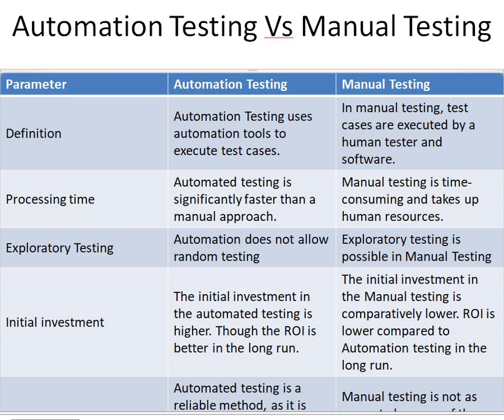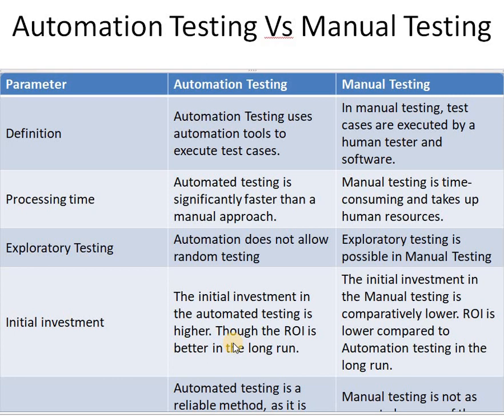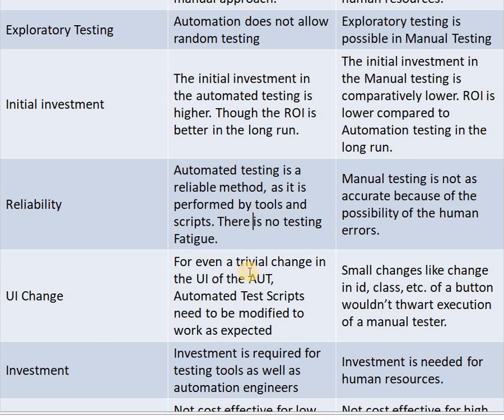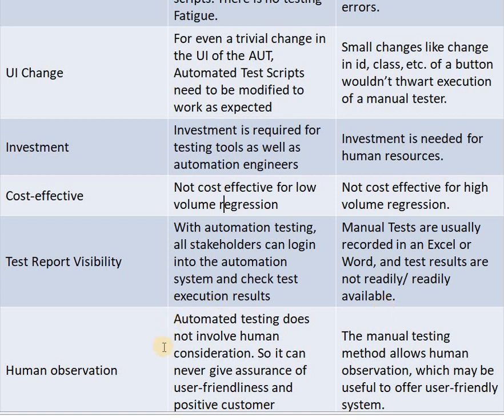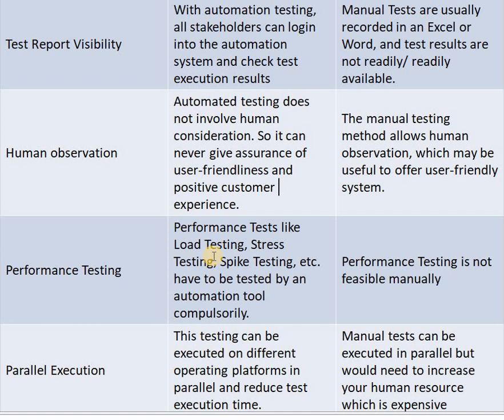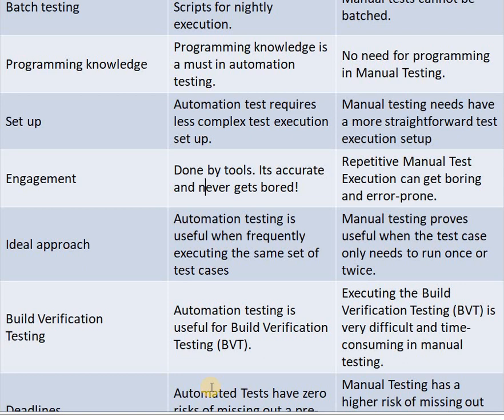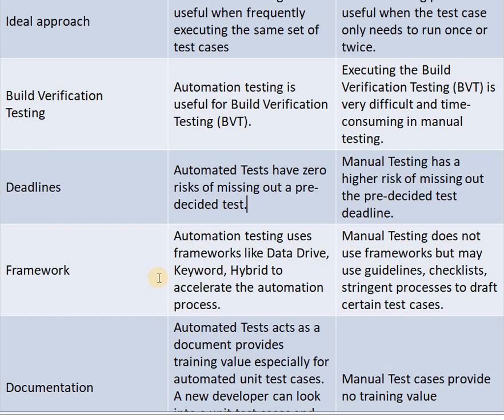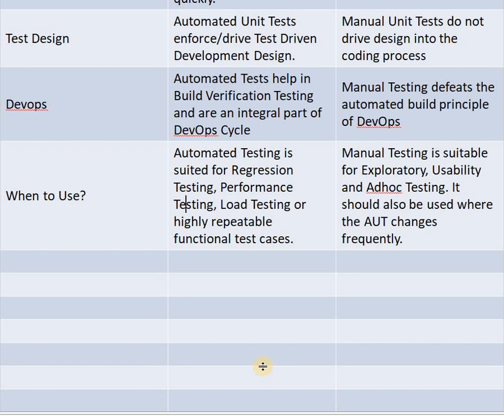Automation Testing vs Manual Testing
Automation Testing vs Manual Testing | Manual Testing vs Automation Testing | Manual and Automation Testing | Manual Testing | Automation Testing | Difference between manual testing and automation testing | What is Manual Testing and Automation Testing?

I hope you enjoyed this vedio. If this vedio is helpful for you then please do like and share this vedio with your family and friends and also subscribe to my channel and hit the bell icon. Thank you so much.

 What is Manual Testing and Automation Testing?